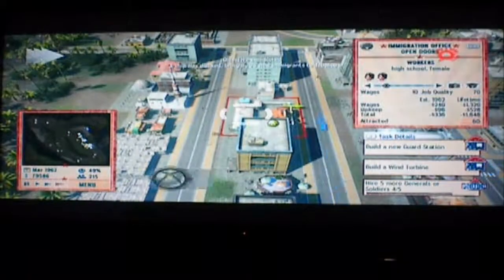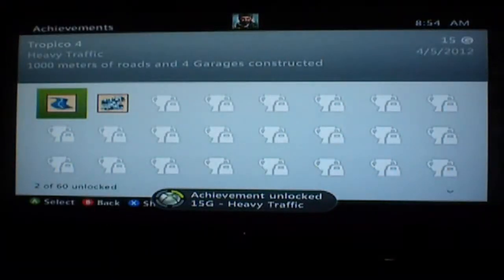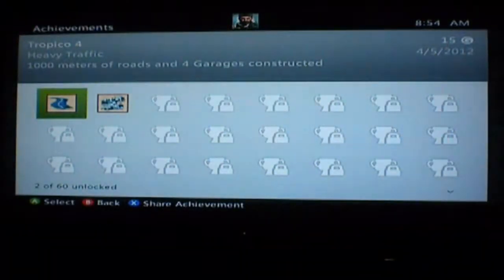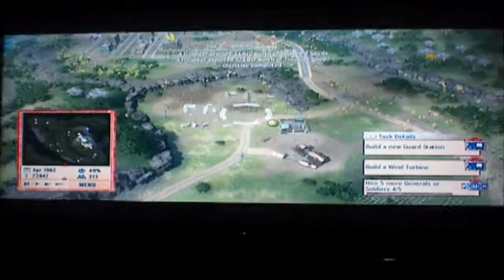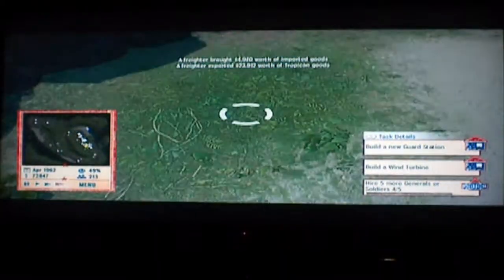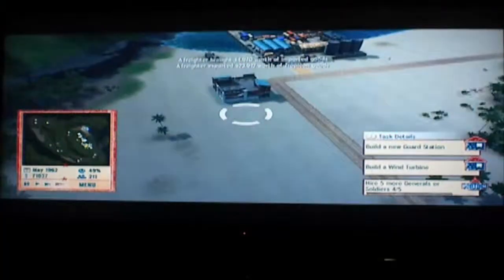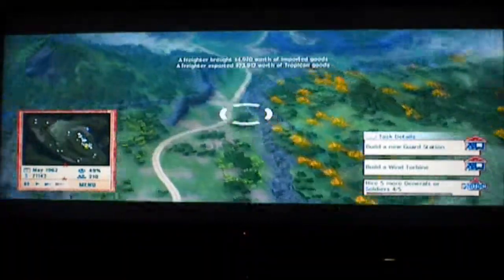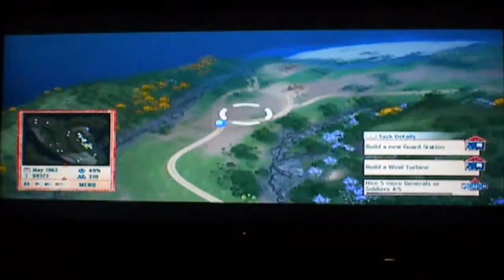"Heavy Traffic" Achievement Guide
Heavy Traffic:Construct at least 1000 meters of roads and 4 Garages.
In order to get this, just build 4 Garages, which is found in the Infrastructure Tab of the building menu, and build alot of road until it pops up.